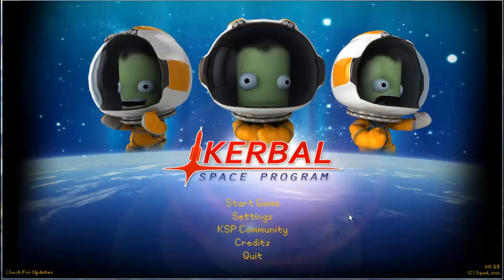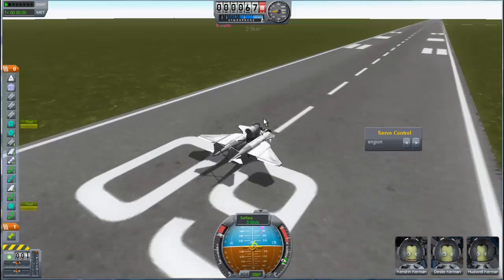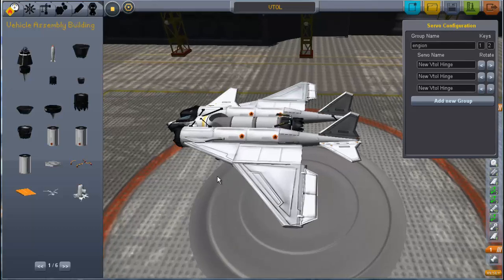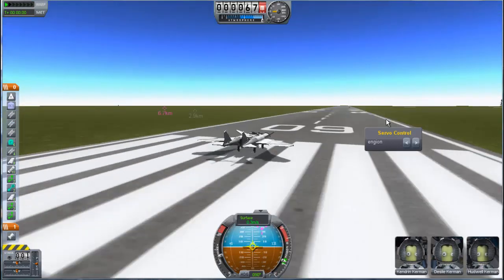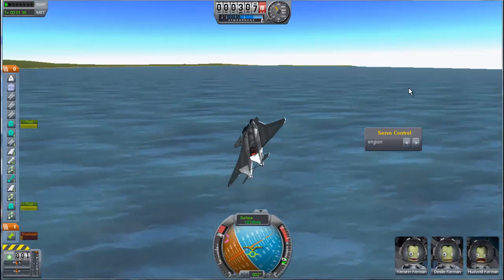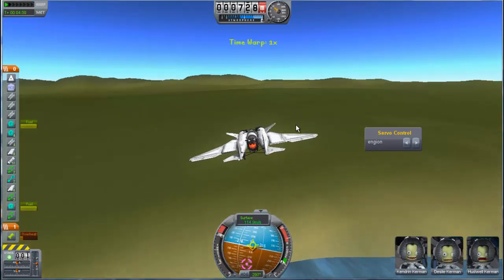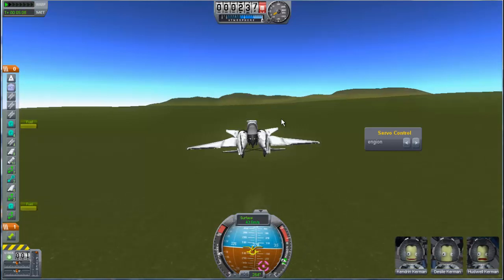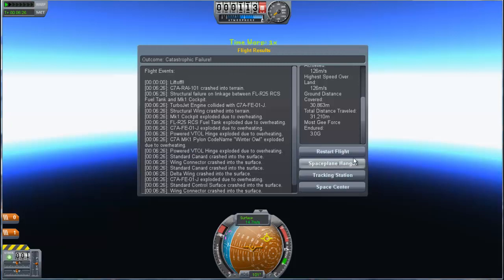KSP:My first VTOL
It flys ok handles ok over all its a ok aircraft just needs to have work on the virtical take off part.Let me know if you want me to show you how to make it.